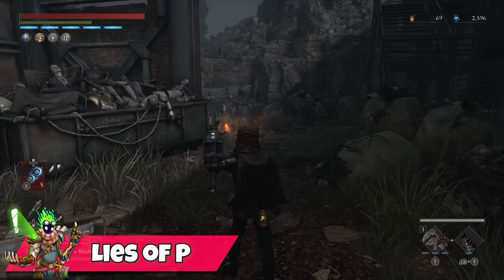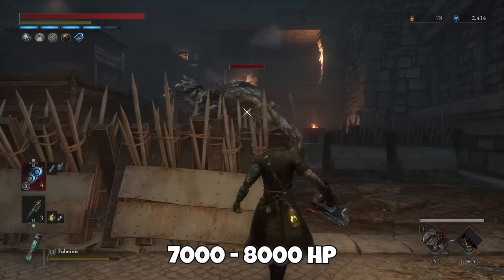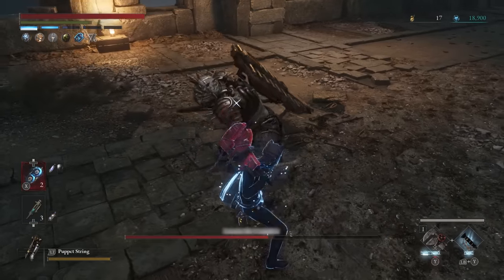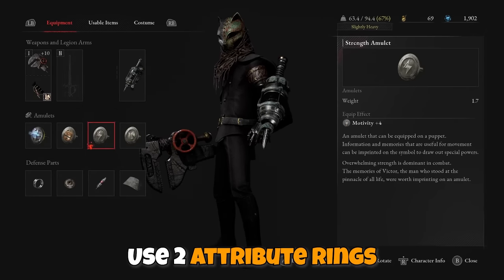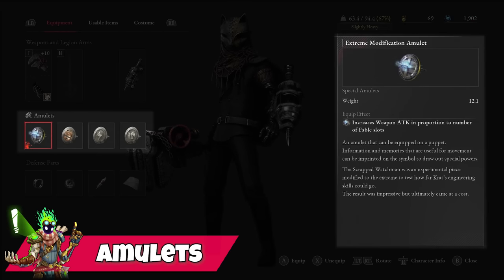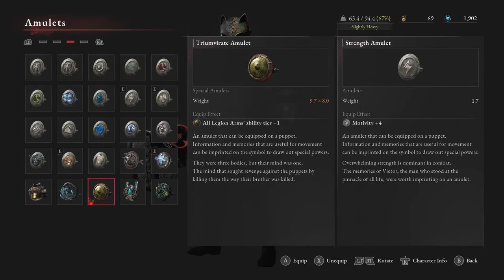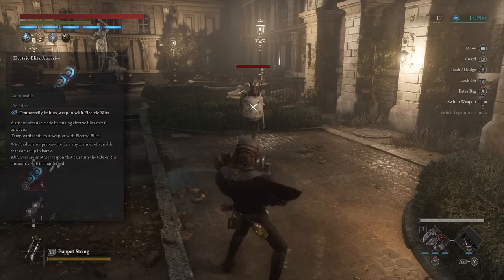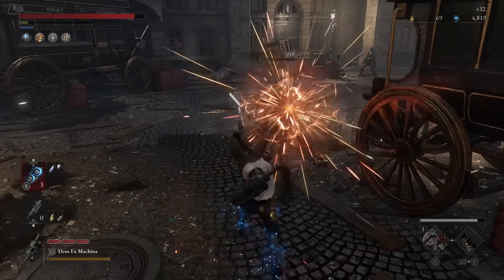Lies of P - OP One Shot Motivity Build - Best Weapons & Stats - Full Breakdown & Beginners Guide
One Shot Mini-Bosses? EASY! Two-Shot Bosses? DONE! Here's my OP Motivity Build Guide for Lies of P for a really nuts build that dominates from early game to the very end with a bit of high maintenance!

00:00 - OP One Shot Motivity Build
00:30 - Build Summary
01:09 - Mini-Boss Showcase
01:57 - Boss Showcase
02:53 - Attributes
03:58 - Weapons
05:06 - Amulets
06:01 - P-Organ Upgrades
07:12 - How to Use?
08:16 - Subscribe for More!